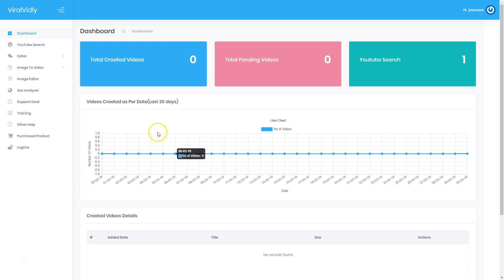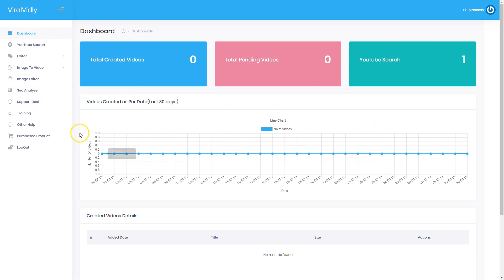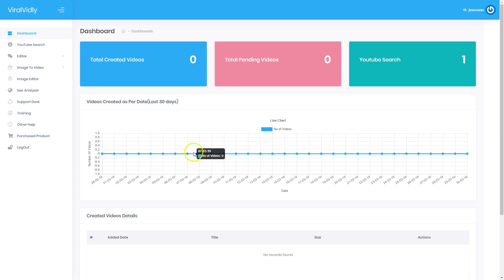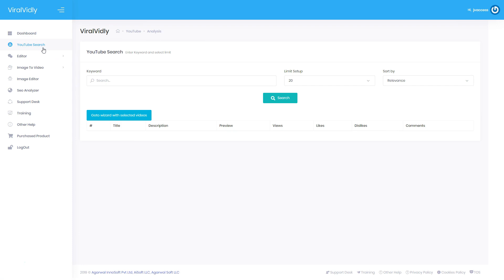ViralVidly Review by Ali Gadit - Earn Money with YouTube Videos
ViralVidly Review by Ali Gadit

In this review i´m going to show you my experiences with the ViralVidly Software by Ali Gadit. With this software you can legally steal videos from Youtube to drive massive traffic to your products. You will learn in my video if ViralVidly is worth its price 😊

▬ 👉🏽 What´s Bonusbomber? ▬▬▬▬▬▬▬▬

I want to create honest reviews about different online marketing tools & software solutions